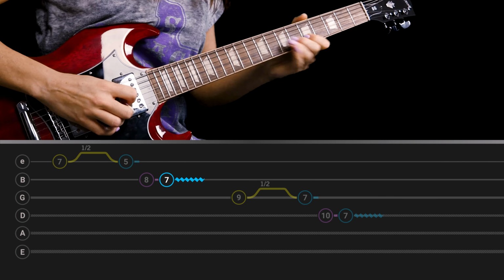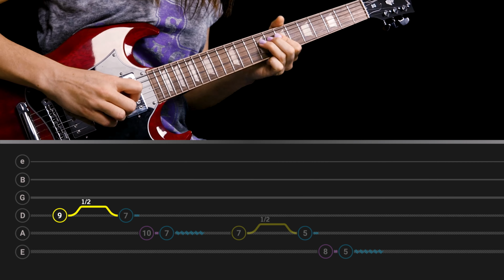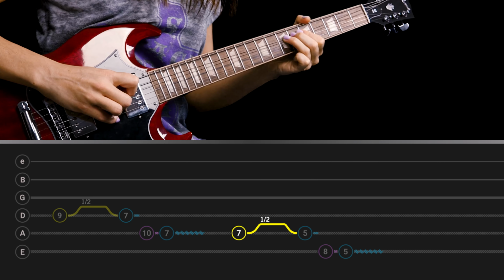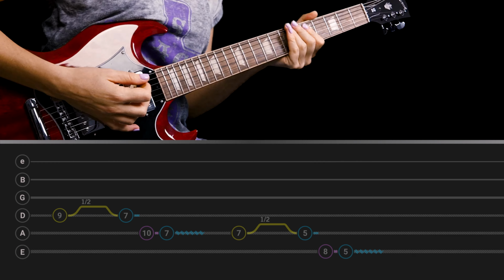1-Minute Guitar Tip: Phrasing for Bends (For Intermediate Guitarists)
Download the Gibson App for the FULL experience! You'll get interactive gameplay, real-time feedback (yes, we listen to you play!) and adjustable speed.

Master Guitar Bending Techniques together with seasoned guitarist and solo artist Irene Ketikidi: Take your bends to the next level with these amazing phrasing techniques and up your guitar game today! 🎶

The app also includes a full learning curriculum for acoustic and electric guitar, 100s of your favorite songs with step-by-step instructions taught by some of the world's best guitarists and teachers, a tuner, a metronome, a digital amplifier and much more.

Wanna 🚀 your guitar skills?

Have a piano 🎹 or guitar and want chords or jam with your favorite songs? Check out Rechords app by Zoundio (iOS only)